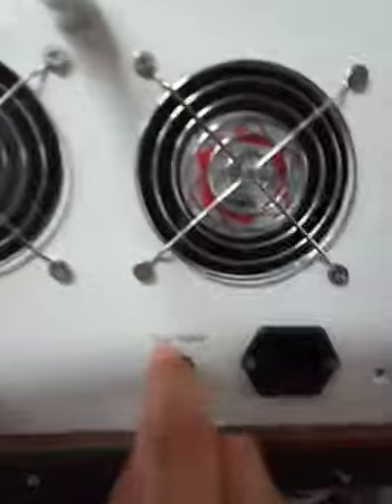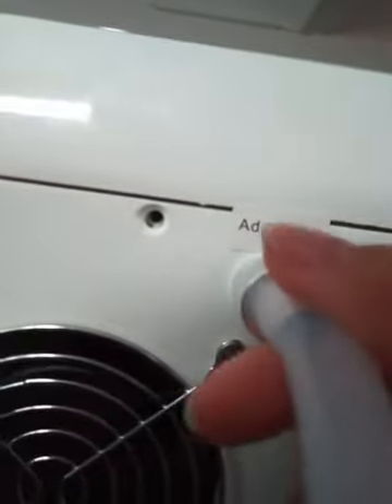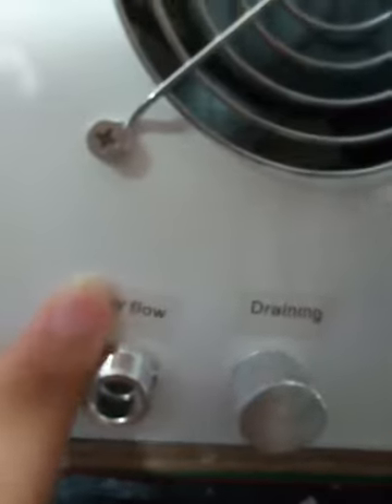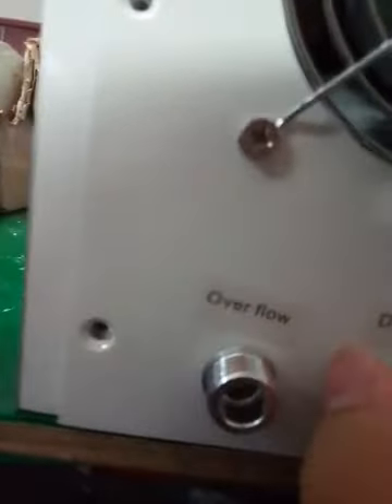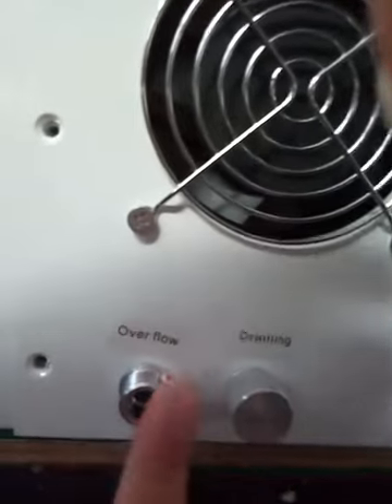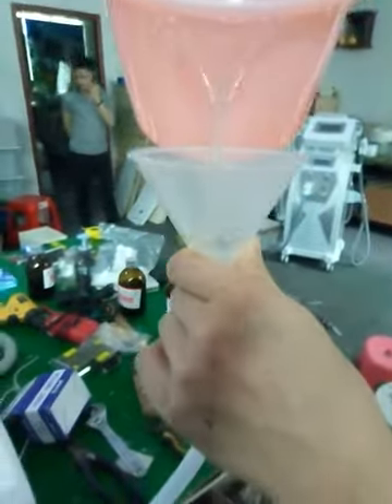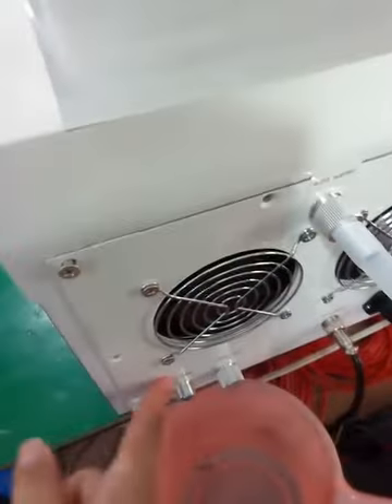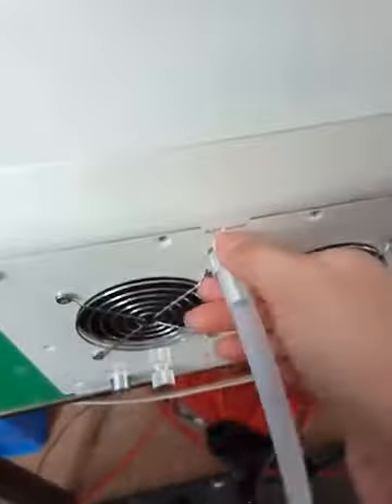洗眉机加水以及操作视频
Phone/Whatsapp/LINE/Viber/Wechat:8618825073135